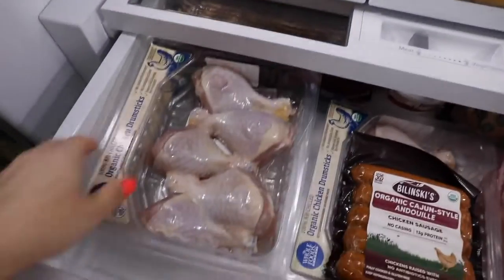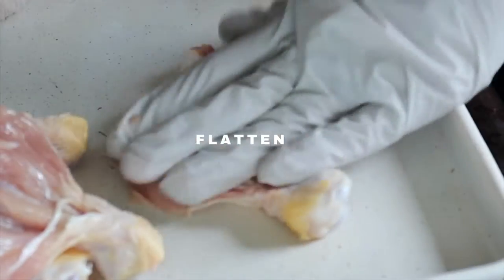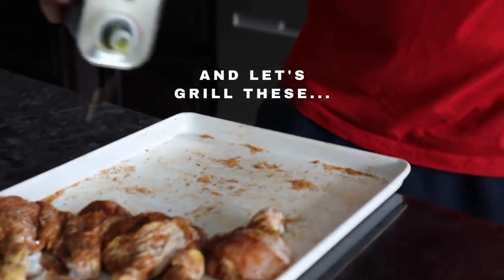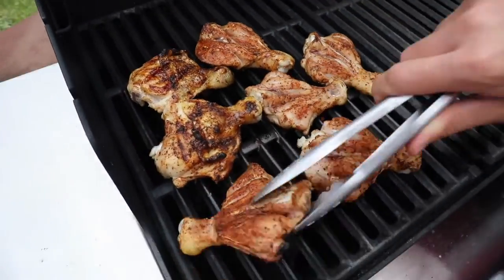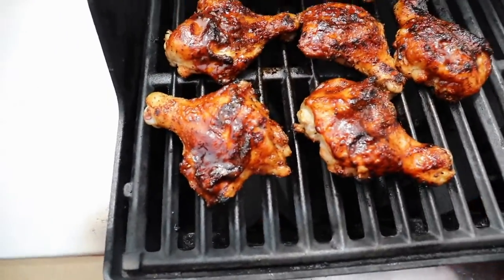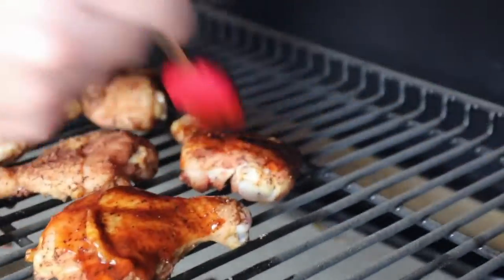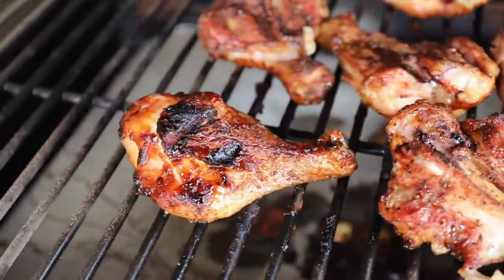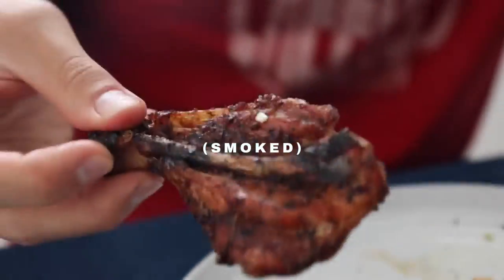How To Butterfly Chicken Legs / Drumsticks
Yummy! Try these butterflied chicken legs / drumsticks… finish them in the air fryer or on the grill or Traeger smoker. Recipe